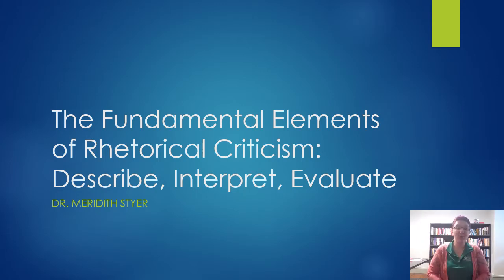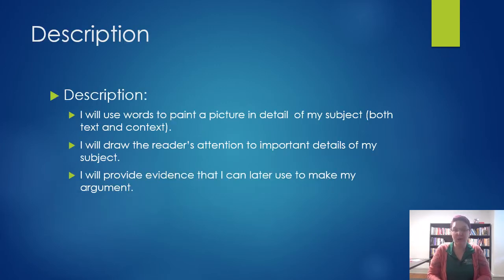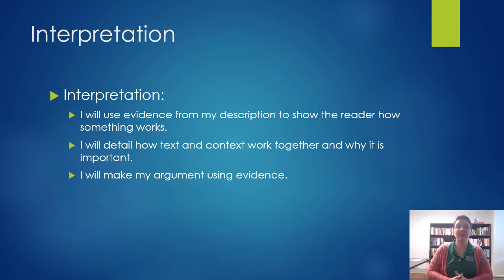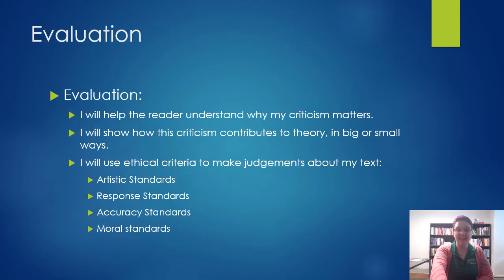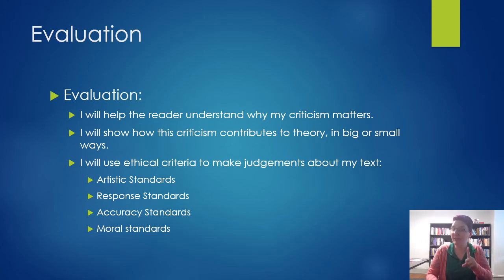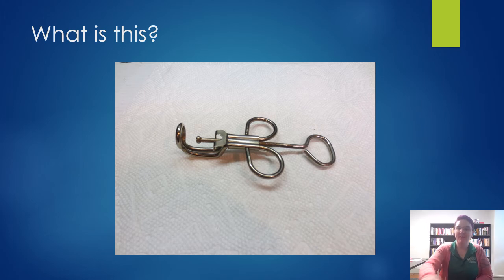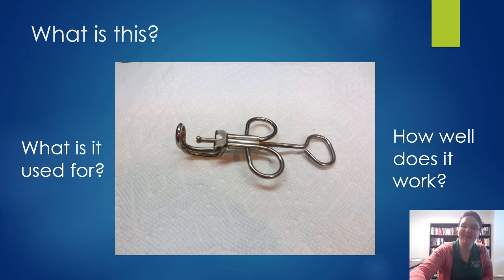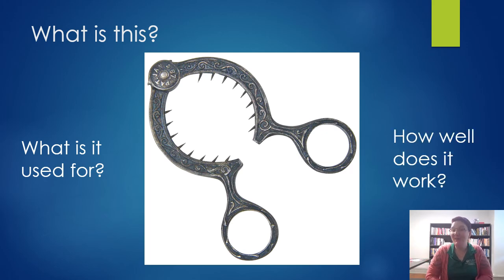The Fundamental Elements of Rhetorical Criticism: Description, Interpretation, Evaluation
A video on the fundamental principles of rhetorical criticism and the acts of describing, interpreting, and evaluating texts and contexts.